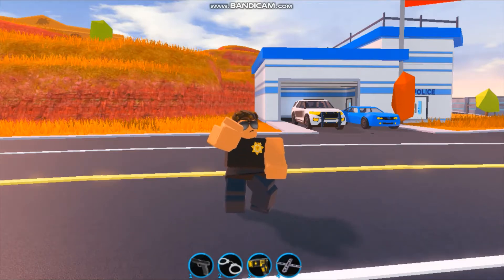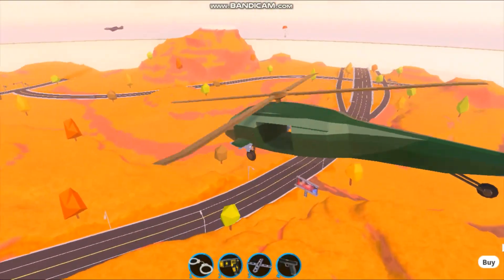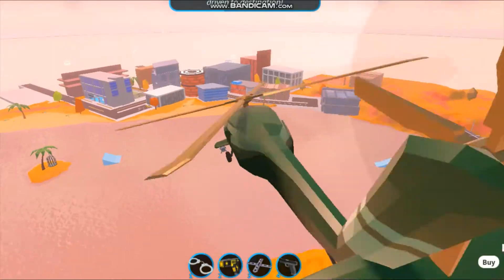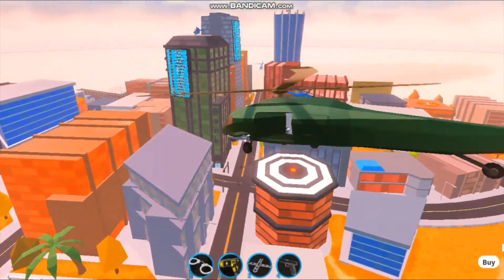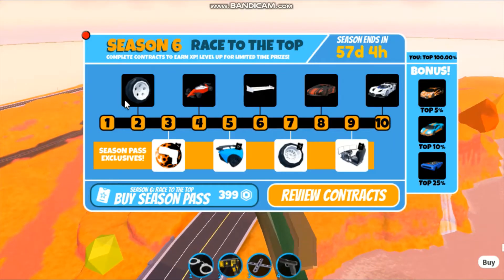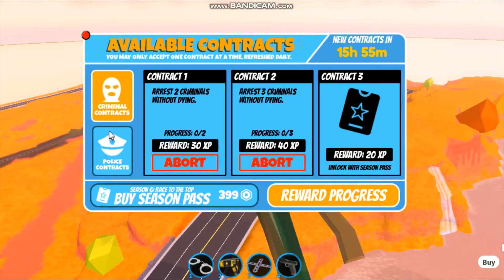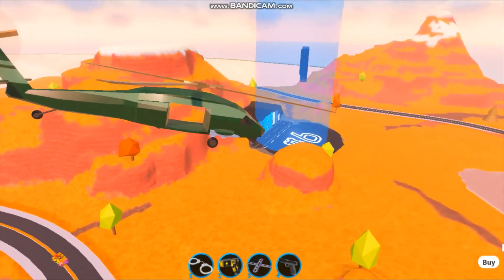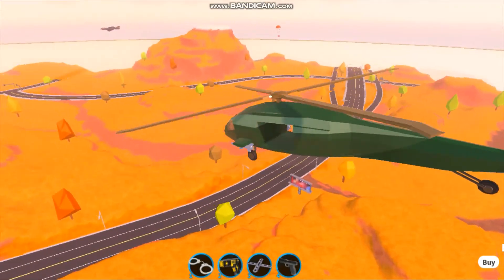Jailbreak Season 6.